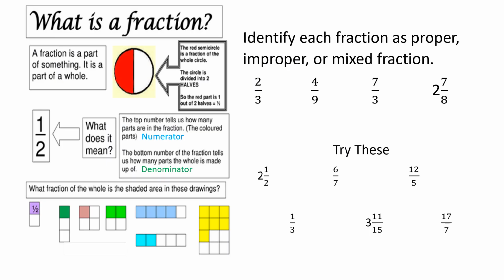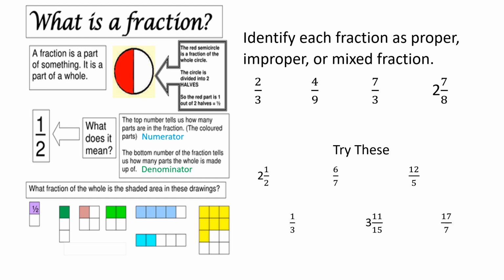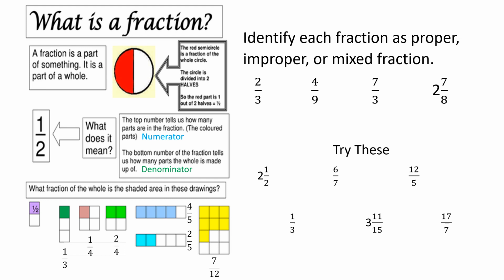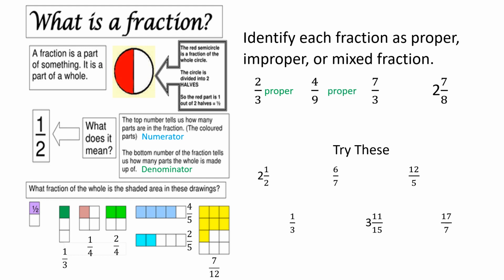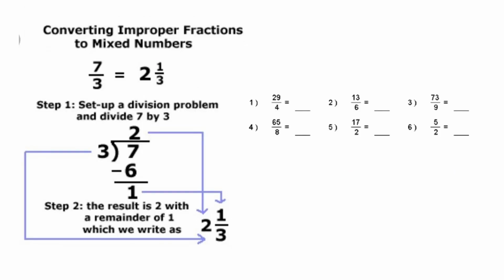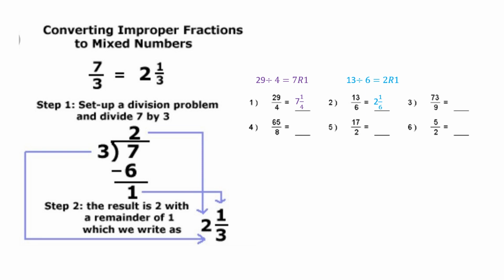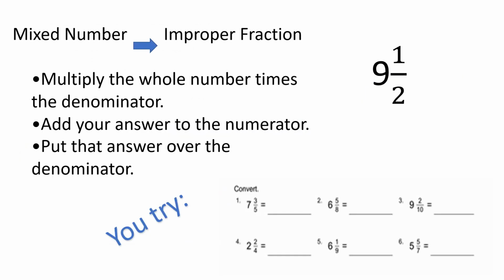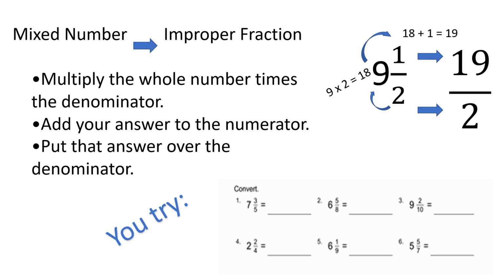Fraction and Mixed Numbers